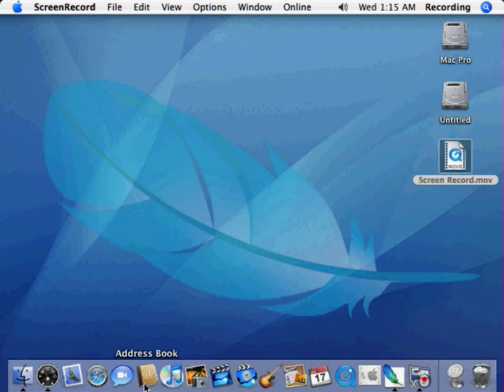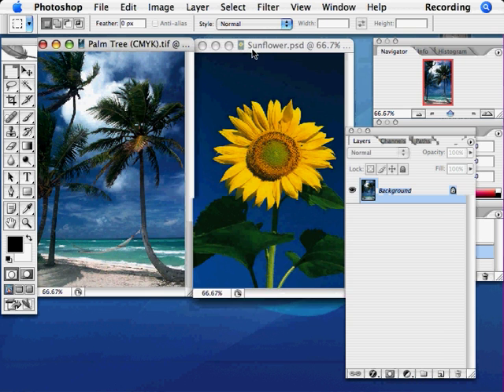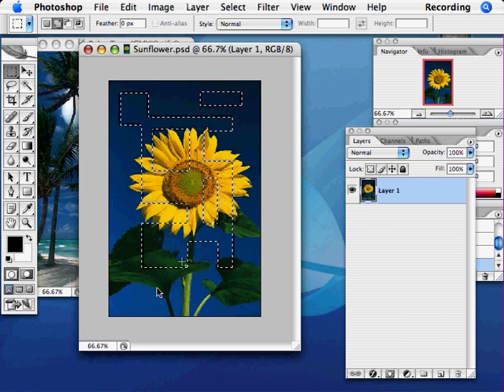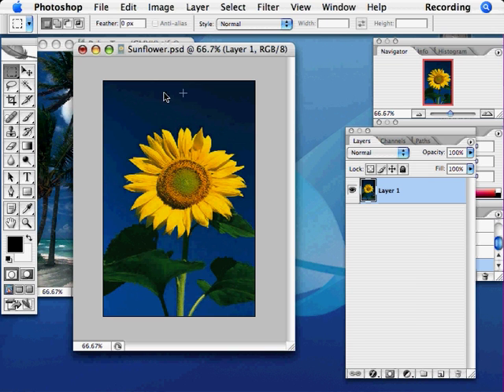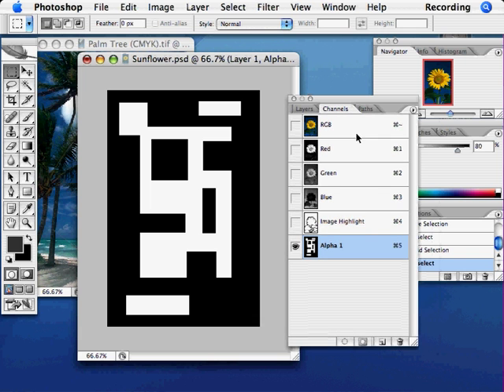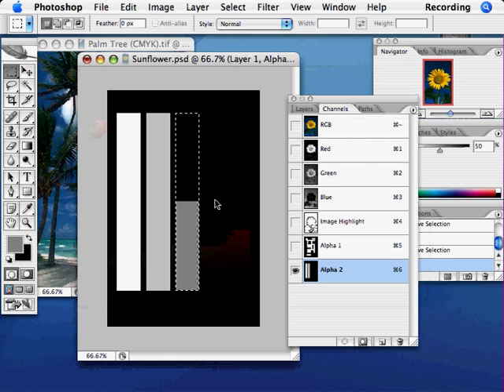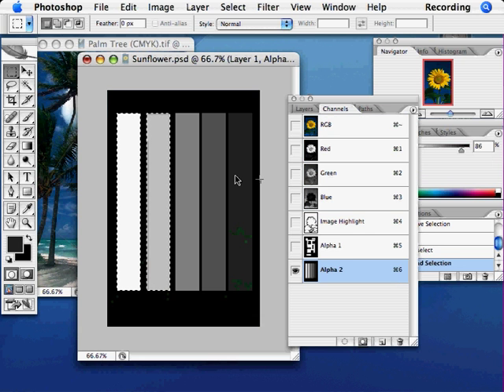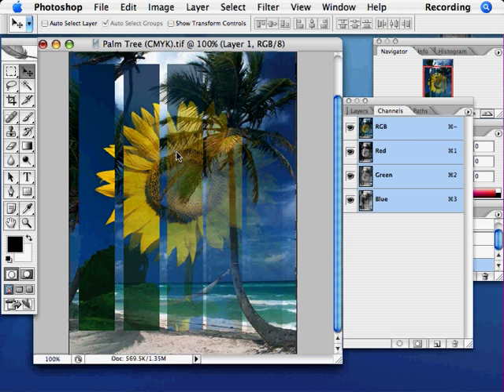Photoshop - Introduction to Channels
This video shows the very basics of how channels work including saving and loading selections, and using shades of gray within a channel for transparency effects.